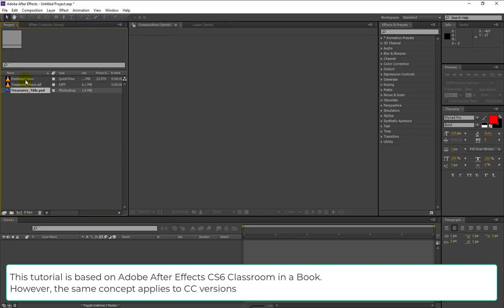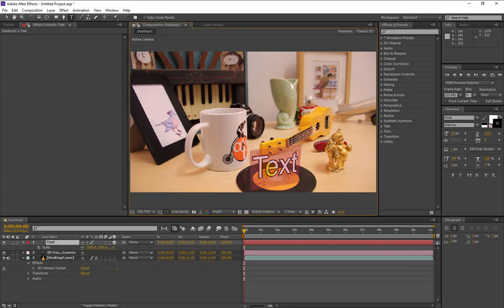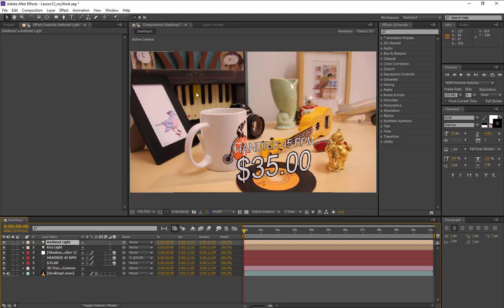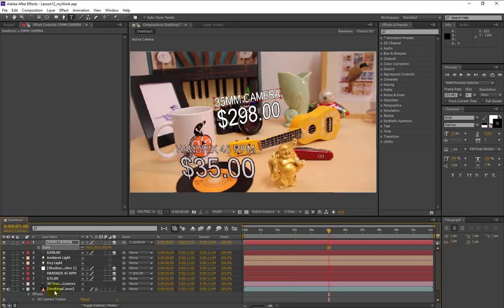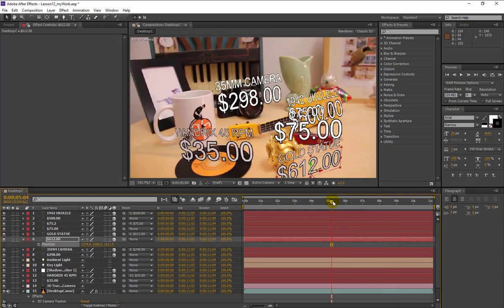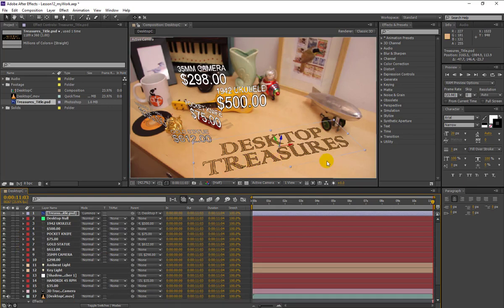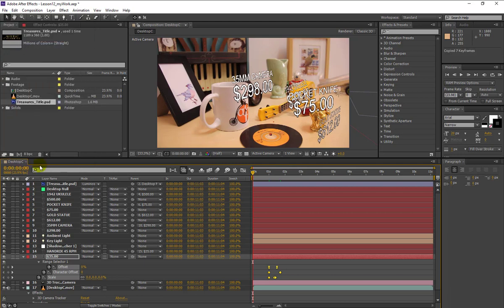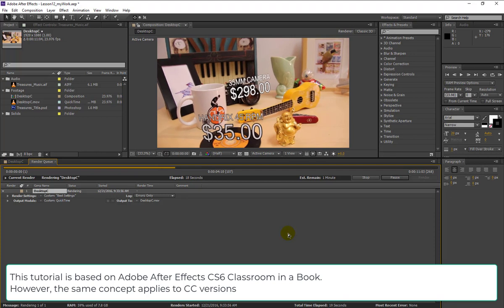Adobe After Effects: 3D Camera Tracker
Adobe After Effects education video
Adobe After Effects CS6 classroom in a book lesson 12
3D camera tracker